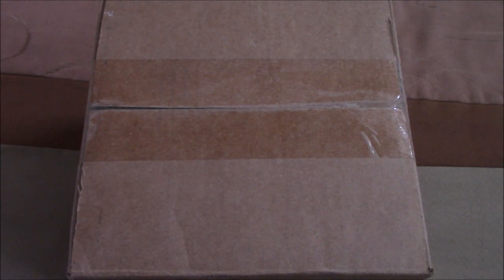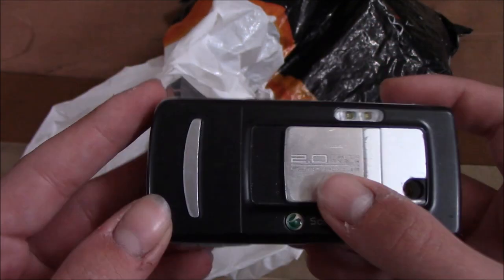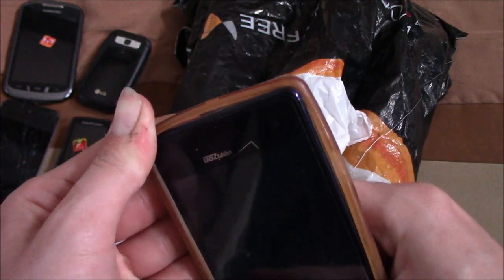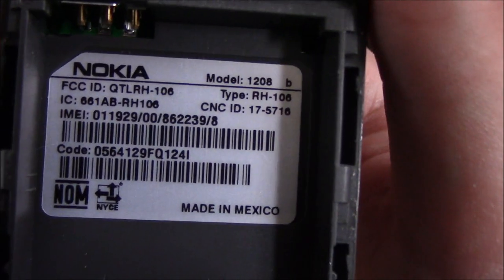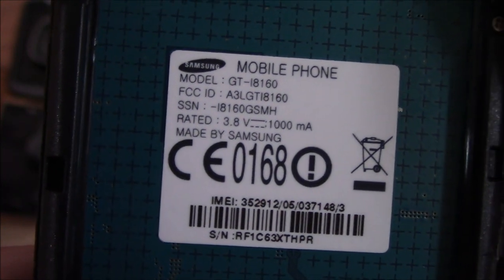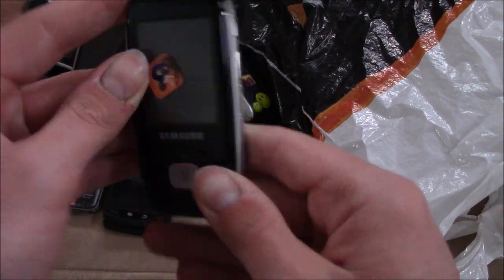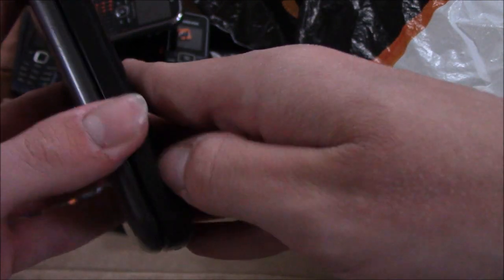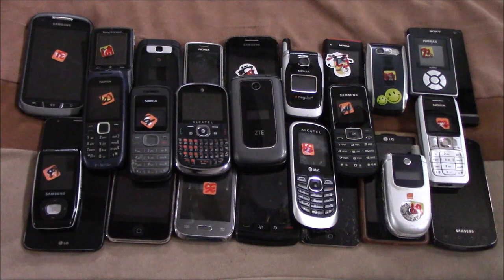European Phones! - Fourth eBay Phone Lot Unboxing!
I didn't expect to buy another phone lot so soon, but I couldn't pass this one up because it has some pretty unique phones in it. Enjoy!